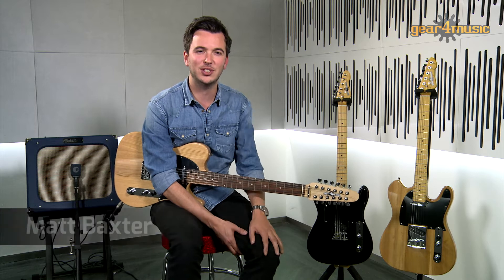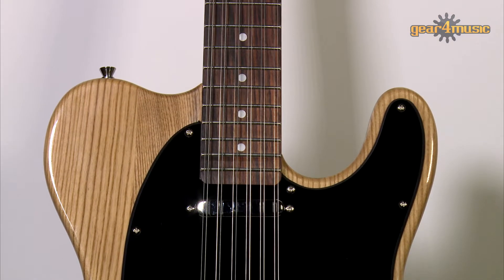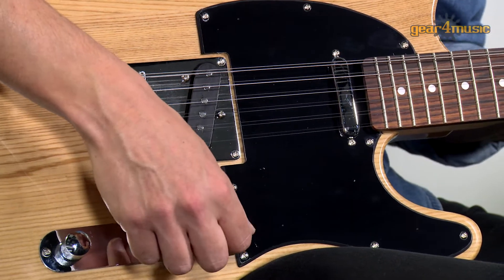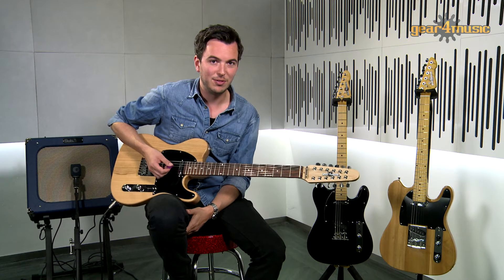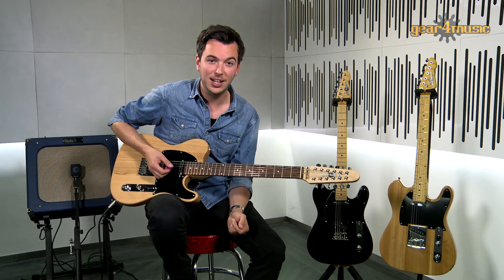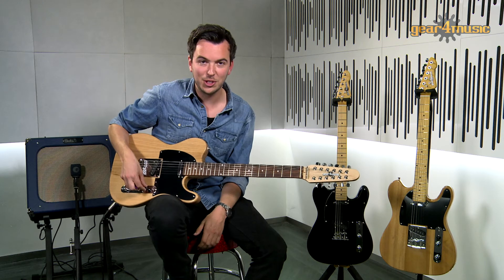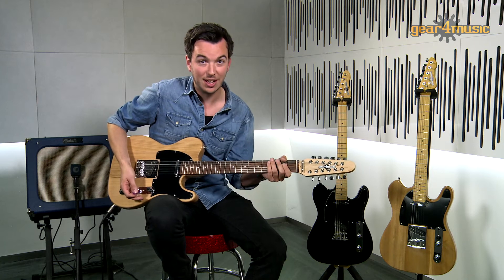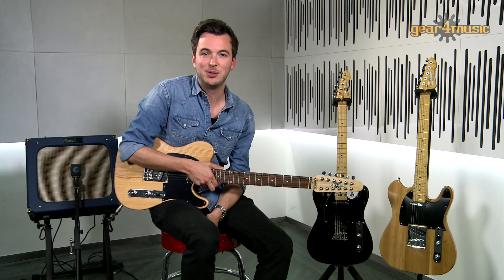Knoxville Deluxe 12 String Electric Guitar by Gear4music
Matt plays the Knoxville Deluxe 12 String Electric Guitar by Gear4music.

With a custom designed bridge, nut and headstock, the Knoxville Deluxe 12 String has ergonomically placed strings, making it easy and comfortable to play.

It has a classic solid Ash body and a bolt on Maple neck, two quality single coil pickups and the deep cutaway allows good access to the upper fret board.

This really is a good versatile guitar with a unique vintage sounding tone that will create a multitude of classic jangling sounds.